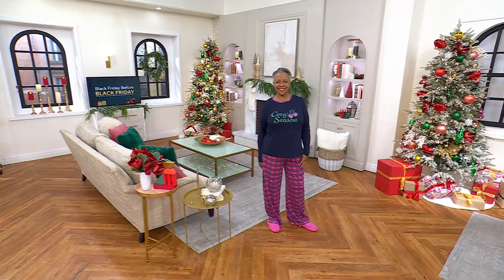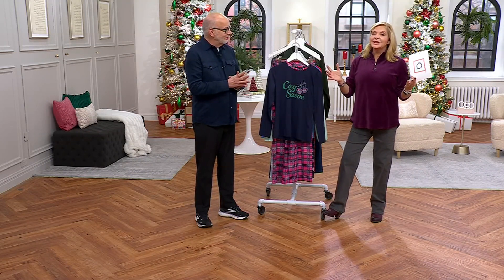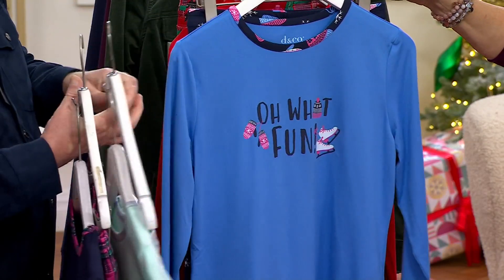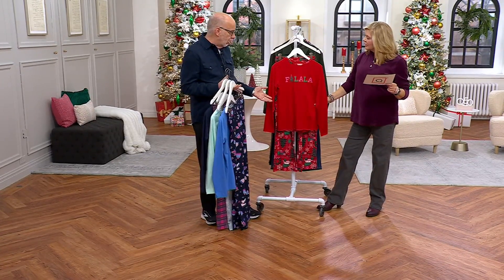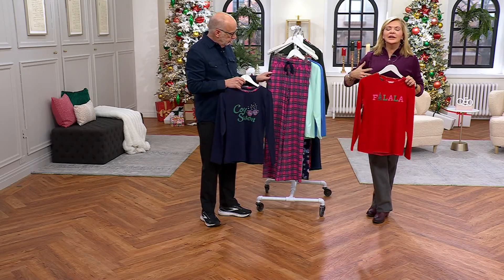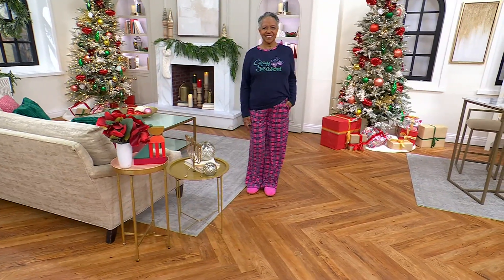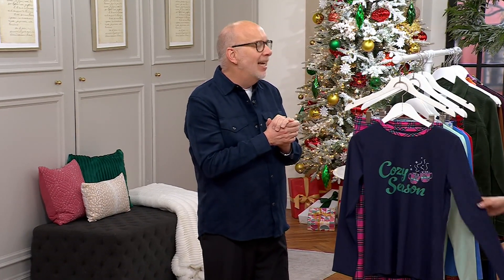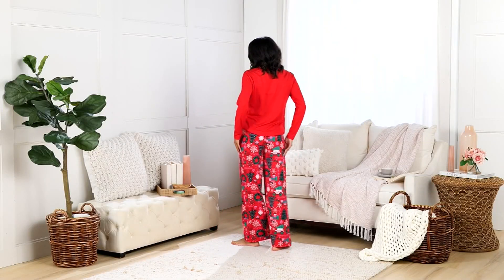Denim &amp; Co. Cabin Fever Two Piece Knit Pajama Set on QVC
Denim &amp; Co. Cabin Fever Two Piece Knit Pajama Set

Reading, baking, snuggling, and... shopping! You'll do a lot more than snoozing in pajamas this stay-all-day soft and ready-for-company cute. From Denim &amp; Co.® Fashions.